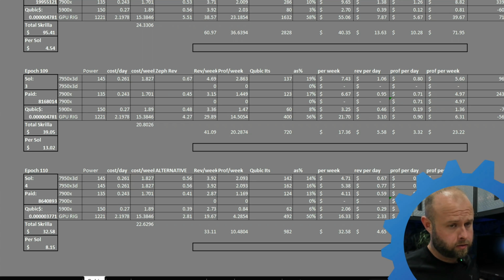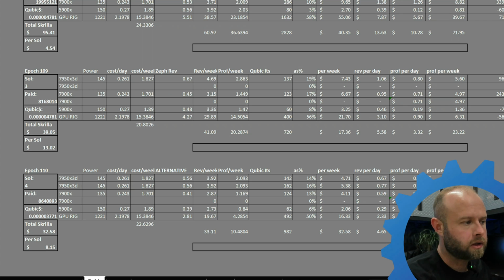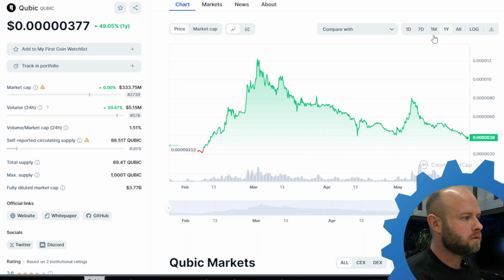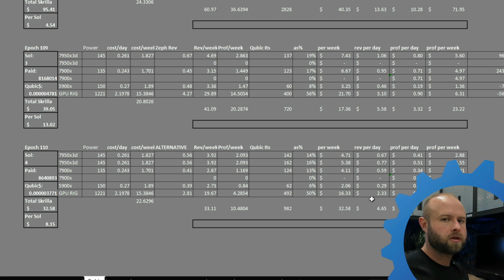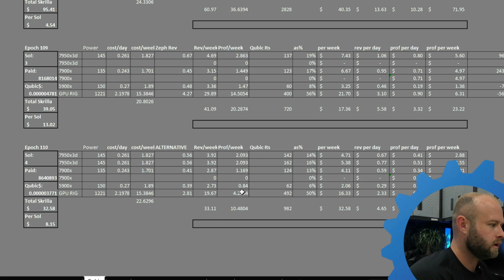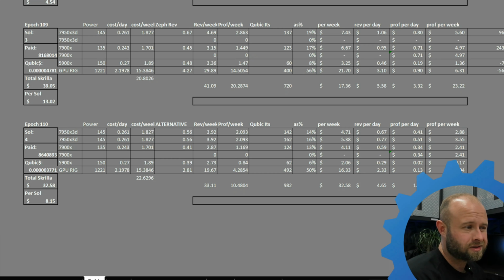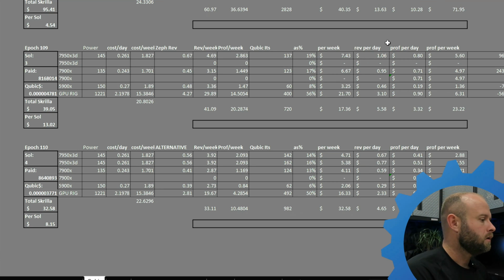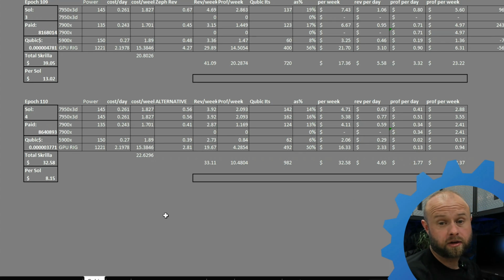STILL WORTH IT? Qubic CPU/GPU Mining Epoch 110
⚙️ Mein Links  ⚙️
⛓ Buy my 3d printed stands: TechnicalsMatt.etsy.com

⛓My 3d Printer
⛓My C Knife (Buck 102)
⛓Portable USB Powered 11” Monitor
⛓Primochill WetBench
⛓Drok Meter for monitoring power

⚙️Real G’s Tip Me ⚙️
🧻 BTC: bc1qu4zl3kl3ajgmcnsv23jp9r5w98wazrss6shta6
🧻 ETH: 0x48A6D6487787aCb9084B265c4f698090ABD3cAff
🧻 USDT: 0x48A6D6487787aCb9084B265c4f698090ABD3cAff
🧻 SOL: 9pMAAF9DA8p2RmhBhWhzSoDwyertmzfWQtRXvtoJYLMA
🧻 USDC: 0x48A6D6487787aCb9084B265c4f698090ABD3cAff
🧻 DOGE: DRFw9AghRs6WDt1LUPtTn6omfxfCBEBT5f
🧻 ADA: addr1q9f8lweppckn847pztayju5m2nsdx7swj2ll2ssrgcpu4j2j07ajzr3dx0tuzyh6f9efk48q6daqay4l74pqx3sretysm92jc5
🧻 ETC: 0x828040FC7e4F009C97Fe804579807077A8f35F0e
🧻 RVN: RVWtr95tGSD4MSGNykDn42xLSPaaFbB6Ae
🧻 ZEPH: ZEPHYR3ReJ2WZFPCCVKMZwfRKUQYBjzYViFTfJHavDtoVkzok937SFm3tWdEeN4fCmHPJM375UyB9YEYPd8NQh5gALRAmigABkv2V
“TheTechnicals” is not a financial advisor. The information contained within this media is for informational and entertainment purposes. The Technicals assumes no responsibility for any actions taken by viewers. We encourage viewers to do their own research on products, services, and investments themselves.